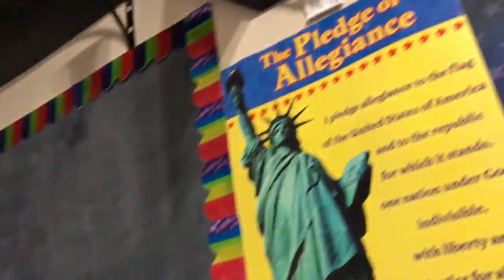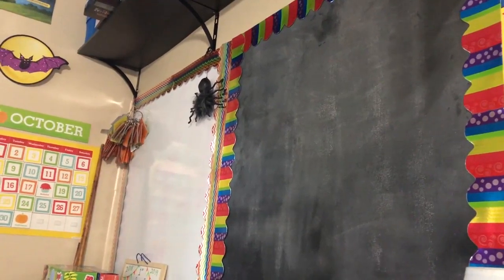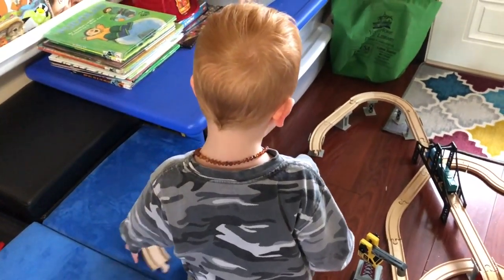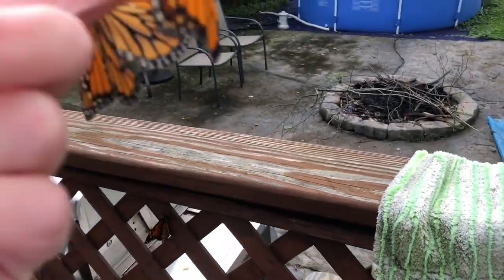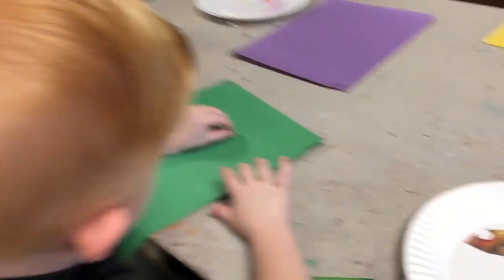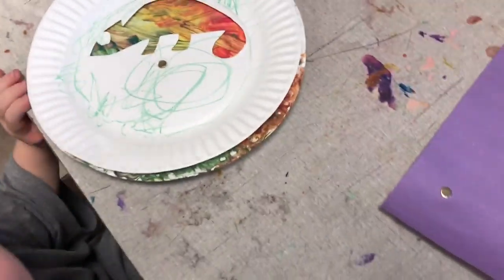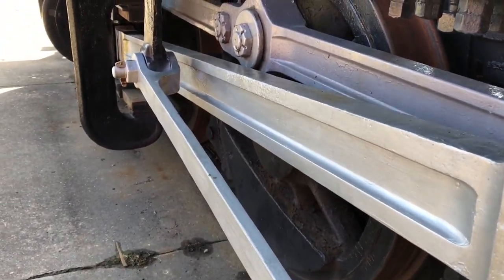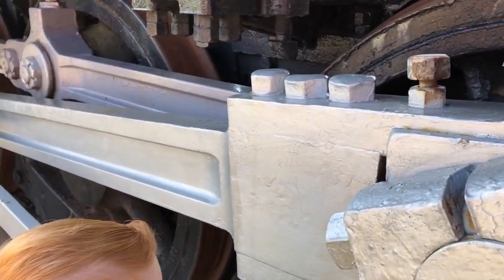Steam Train!!!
We are a homeschooling family of 4. Mike (Dad), Julie (Mom), Landen (4), Lucas (3). We just started our family vlog to share our days with all of you. I will be up loading videos 1 to 2 times a week.